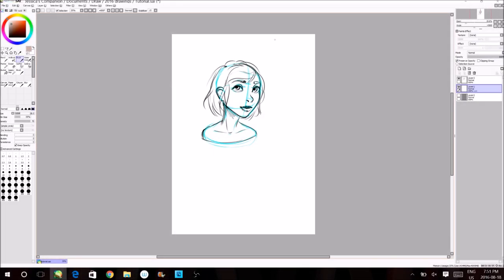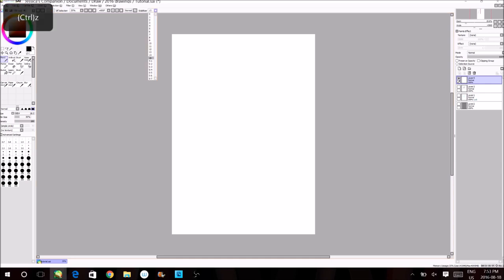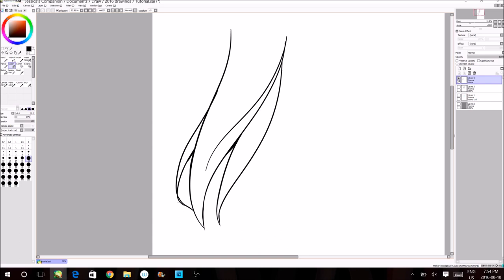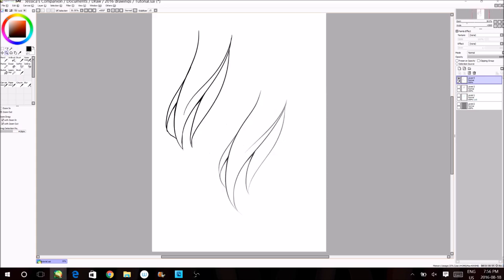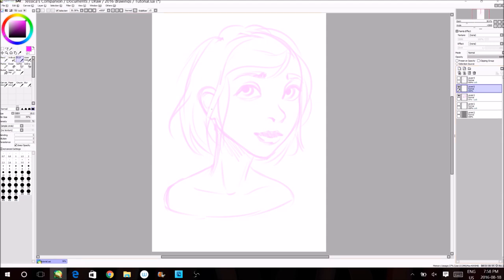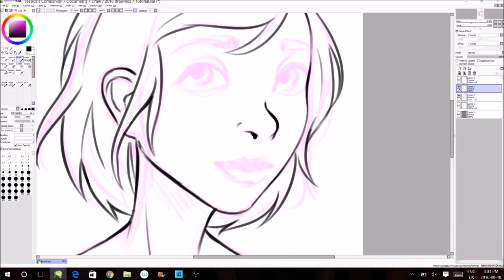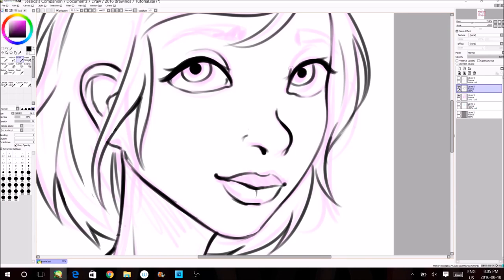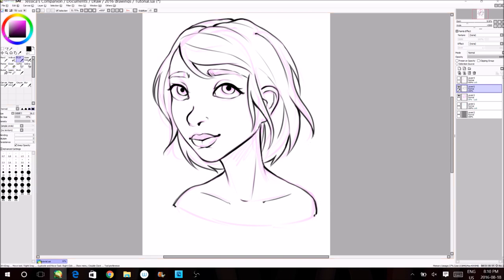Paint Tool SAI Tutorial For Beginners - How to Line Art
Here is the second video in my series of Paint Tool SAI tutorials! This one is the line art tutorial and the one before this was the sketching and setup of the program.

The next video will be the colouring tutorial! I have a lot to say when it comes to colouring digitally so please watch it if you are curious.